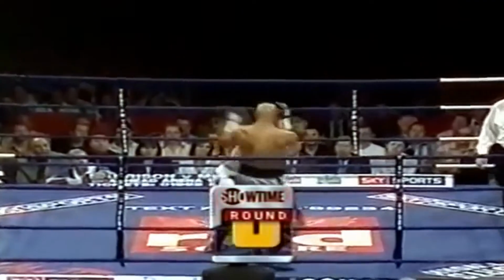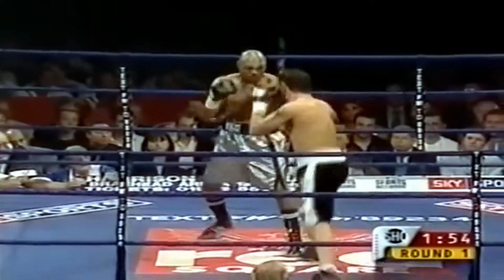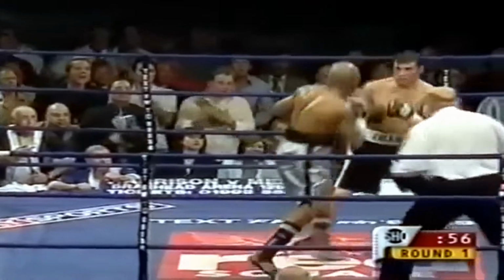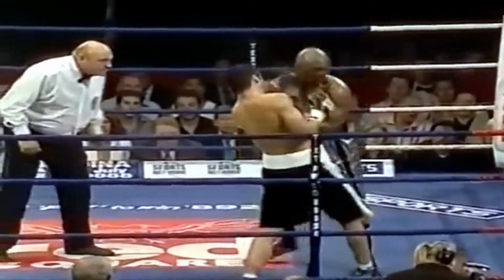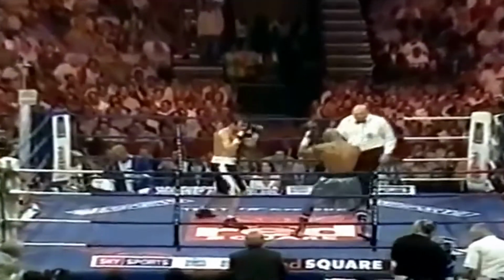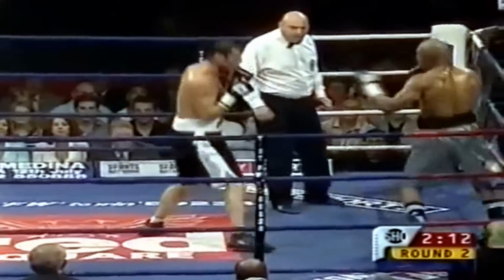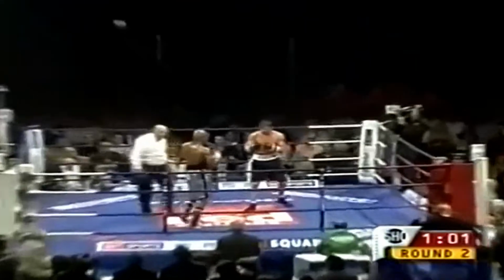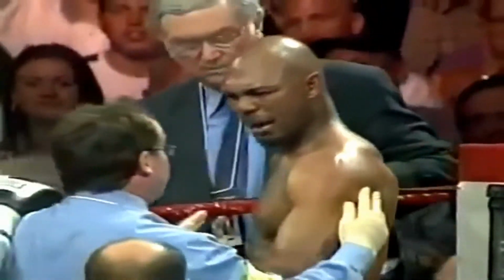Joe Calzaghe vs Byron Mitchell, Widescreen Full Fight & Technical Knockout, Boxing Match 2003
Fighters: Joe Calzaghe (UK, dark trunks) vs Byron Mitchell (USA, silver trunks)
Date: June 28, 2003
Location: International Arena, Cardiff, Wales
Category: WBO Super Middleweight, 12 rounds
Outcome: Calzaghe TKOs Mitchell in round 2, and retains the title